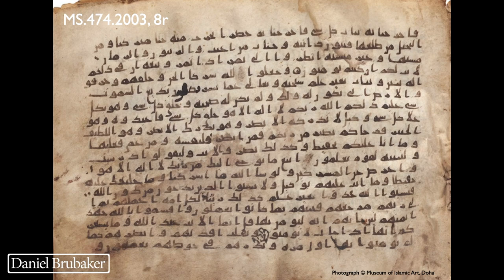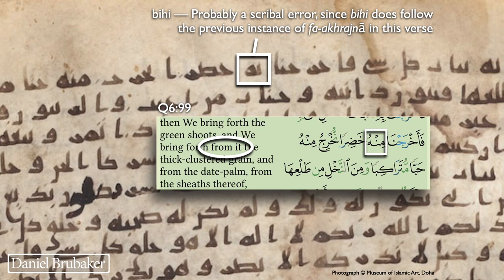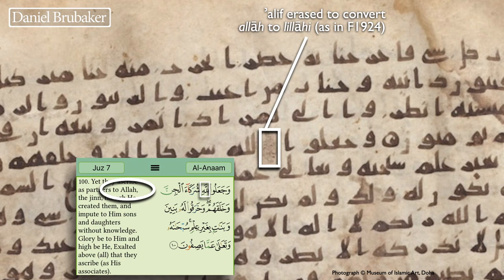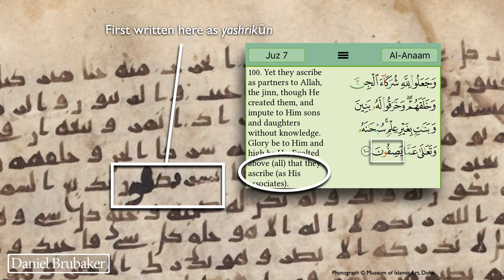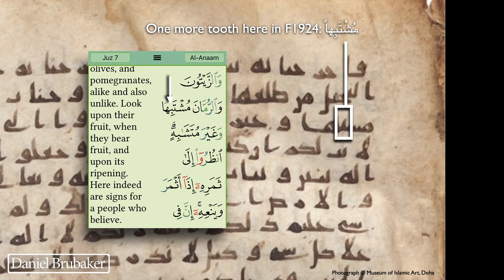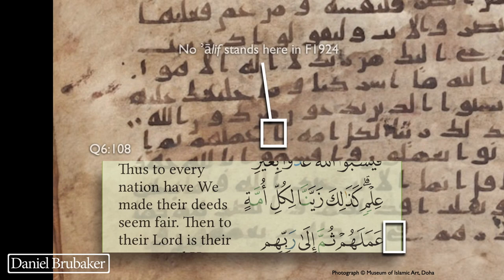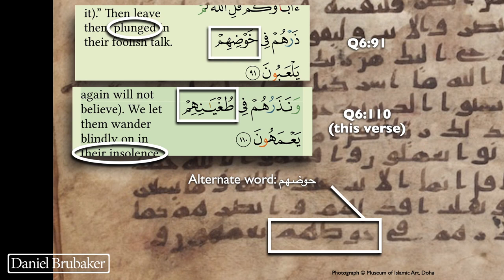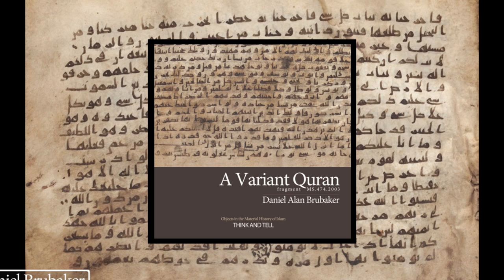A Quite Variant Quran Page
In this video, Dr. Brubaker introduces one page (8r) of MS.474.2003, a horizontal Qurʾan fragment whose home is the Museum of Islamic Art in Doha. Brubaker photographed this manuscript in person in 2015 as a Rice postdoctoral fellow.

The fragment at the MIA has 11 pages and is conservatively dated to the early 8th century. Some of its features may suggest a somewhat earlier date of production. The fragment is interesting because of the degree of its variance. Dr. Brubaker presented it in 2019 at the annual meeting of the International Quranic Studies Association (IQSA). These slides are a slightly enhanced portion of that paper presentation.

This page has four corrections that are shown here, and 8 additional places where it varies from the rasm of the Hafs standard. Some of the corrections, and perhaps some of the variants that remain, are or may be due to scribal error at first writing. Others, such as alternate words, raise interesting questions.

Two printed editions of this manuscript, one for a general readership and another for academic, are forthcoming from Brubaker. The first is titled "A Variant Quran: fragment MS.474.2003," for general readers, and will show in full color the features discussed here and the other details of all pages of this fragment.  The second, more technical book, is in process for Brill's "Documenta Coranica" series.

The photograph of this page shown in this video was taken by Samar Kassab, and is used with the kind permission of the Museum of Islamic Art.